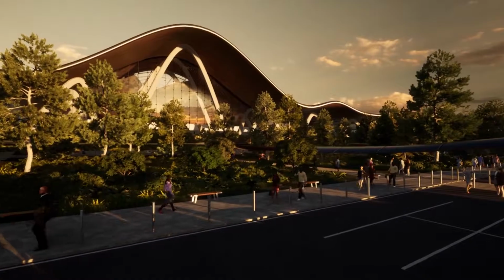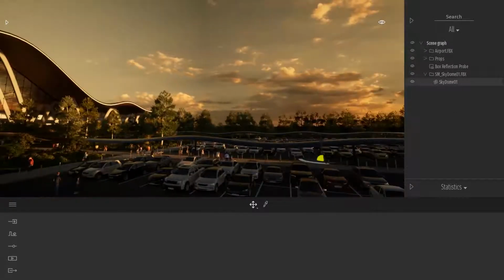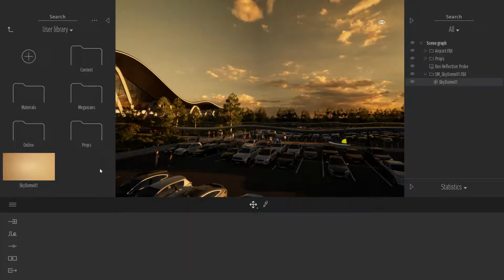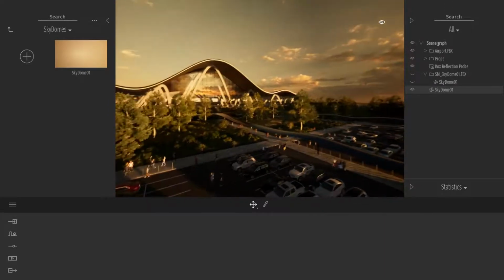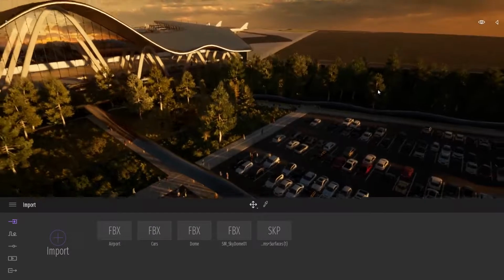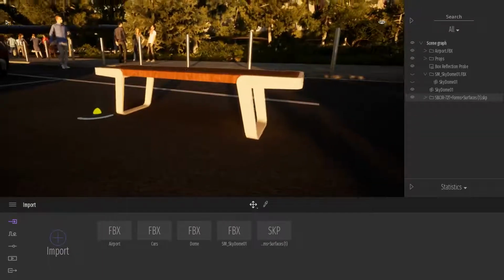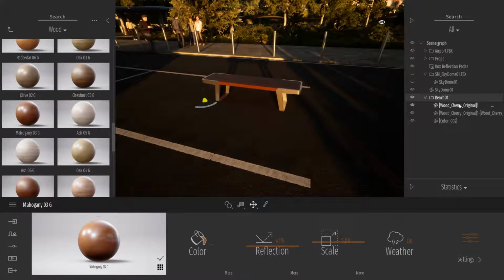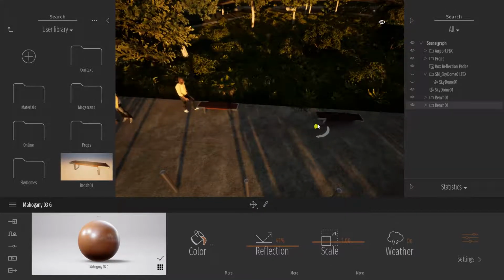유저 라이브러리에 임포트한 오브젝트 저장하기 | 팁 & 트릭 | 트윈모션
이번 팁 & 트릭 영상에서는 서드 파티 웹사이트에서 3D 오브젝트를 임포트하고 커스터마이징하여 향후 프로젝트에 사용할 수 있도록 트윈모션 유저 라이브러리에 저장하는 방법을 배워봅니다.